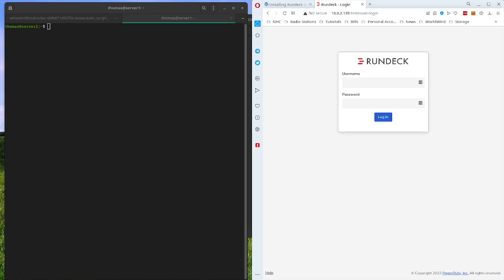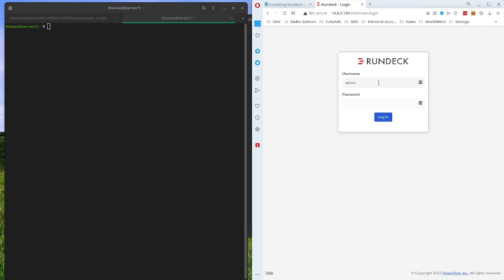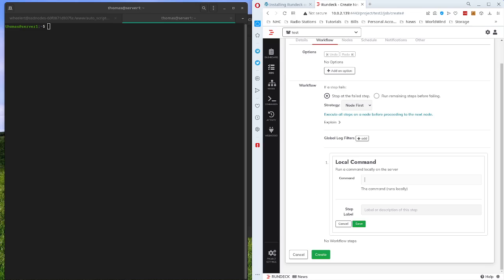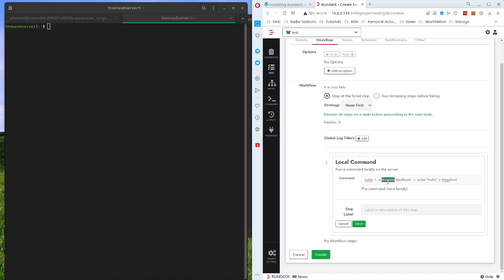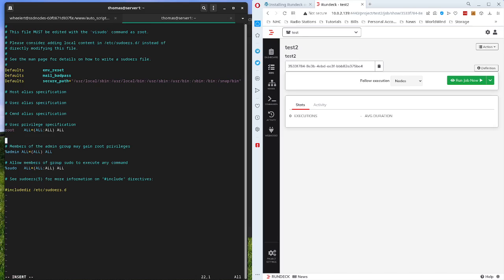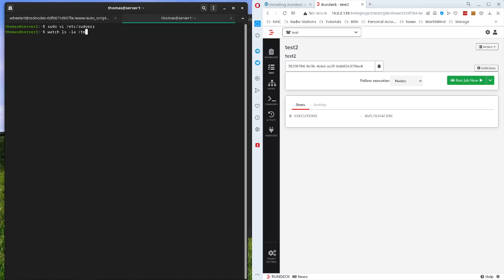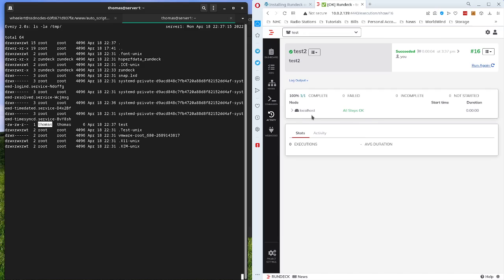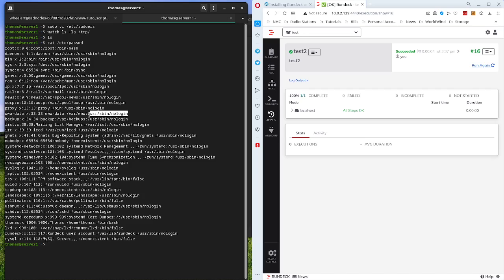Rundeck: Run job as another user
Execute jobs via rundeck as another local user